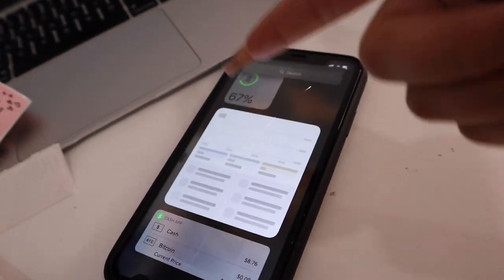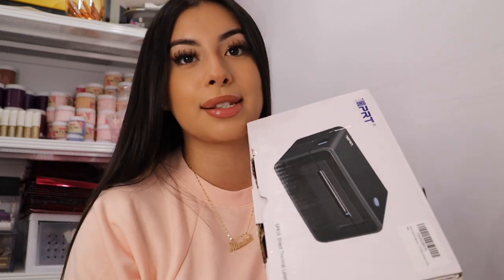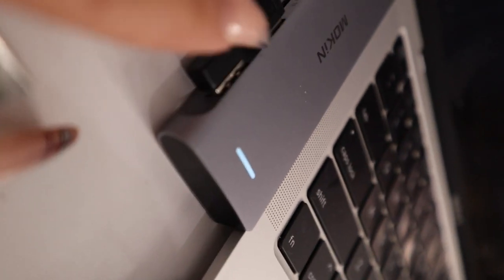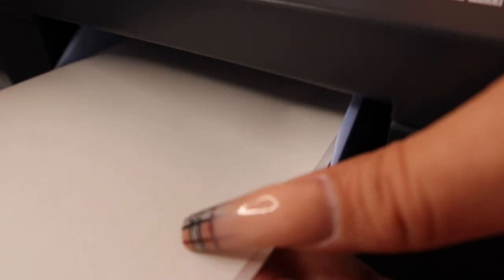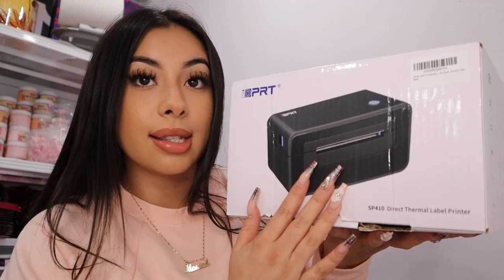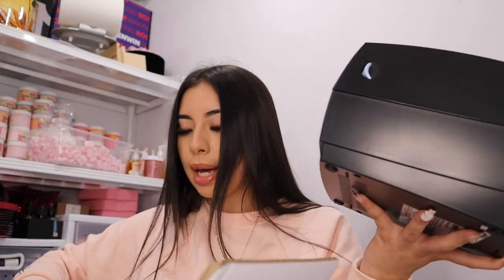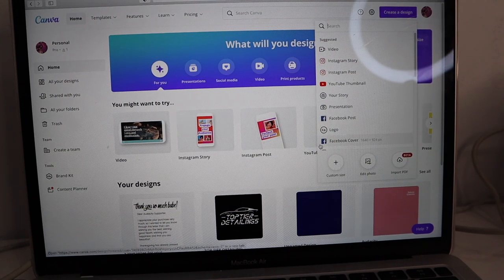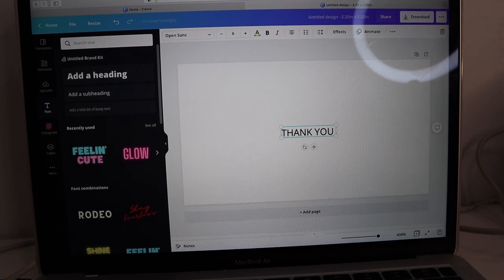How to Make Stickers, Print Shipping Labels & Pack Orders!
THERMAL LABEL PRINTERS FOR LESS THAN $100! BLACK FRIDAY!

Product Name: iDPRT SP410 Thermal Shipping Label Printer
Final Price: 96.99 USD
Original Price: 139.99 USD
Valid time: Nov. 26 24 hours

Product Name: iDPRT SP420 Thermal Shipping Label Printer
Code: ZD3CDL52
Final Price: 92.39 USD
Original Price: 159.99 USD
Valid time: Nov. 26-28